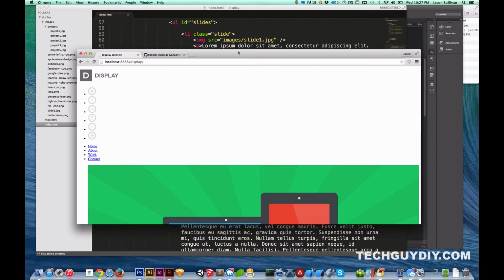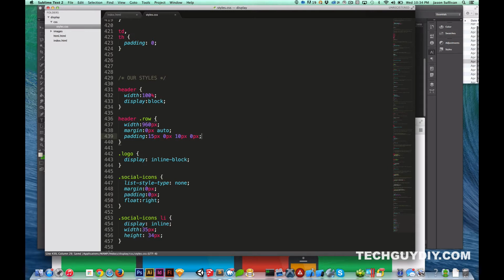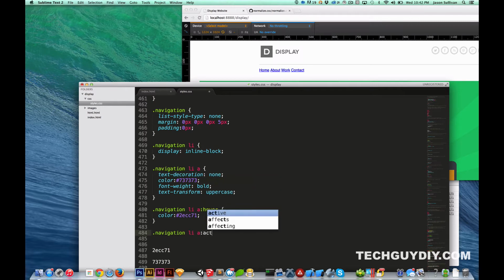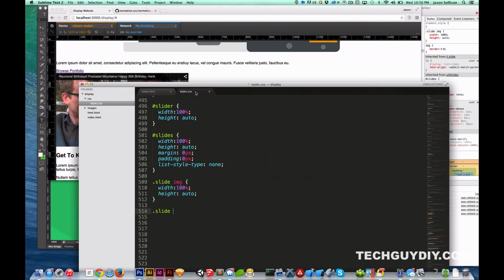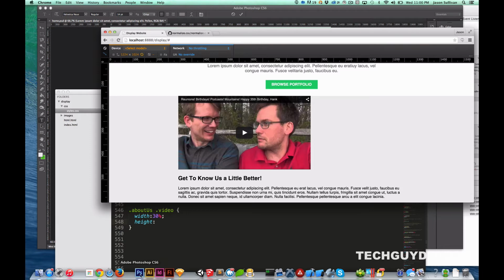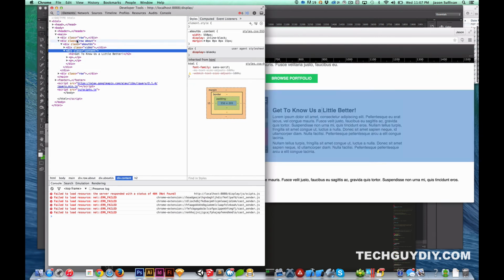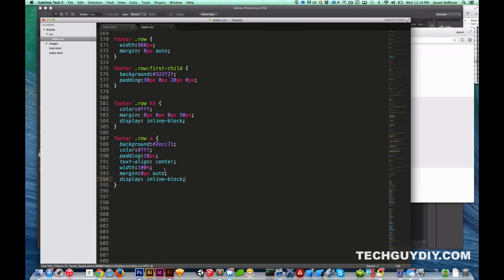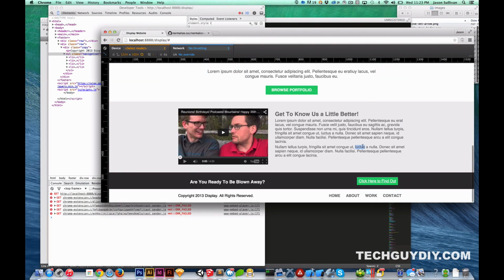Become a Front End Developer - Your First Website CSS Styling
In the 7th video of the Become a Front End Developer Series, we take our previously built HTML structure and add styling to it with CSS. The tutorial walks through what it would be like to be a beginner, showing you how to work with your toolset to troubleshoot and tweak styling.